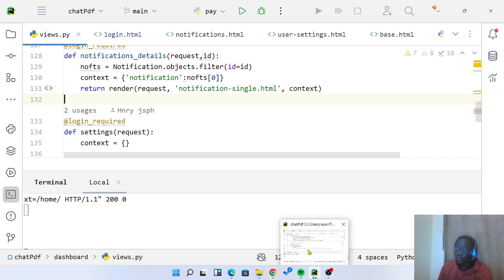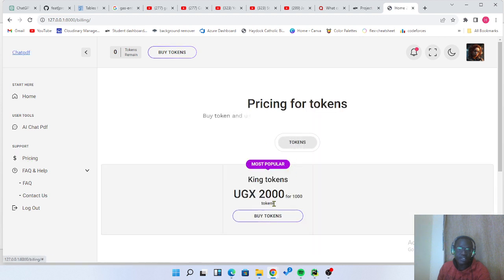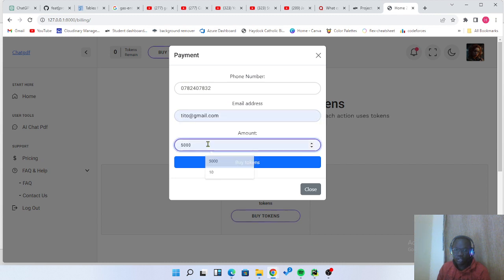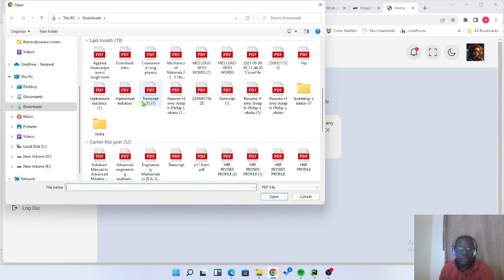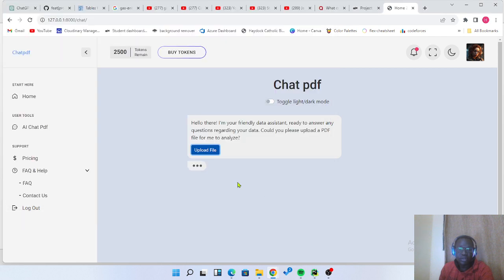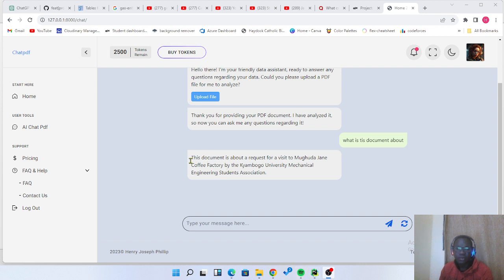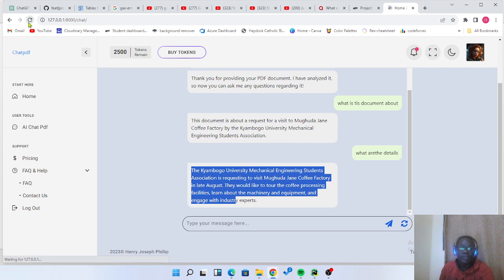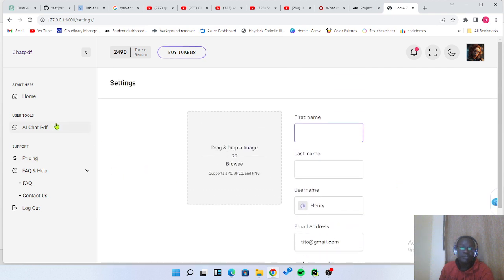Chat PDF - Chat with your pdf's [Done in Django, python]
About
ChatPDF: Interactive PDF analysis and Q&A platform using AI. Upload PDFs, ask questions, and utilize Langchain, OpenAI, and Hugging Face APIs for enhanced insights and collaboration. Simplify document interaction and knowledge extraction.